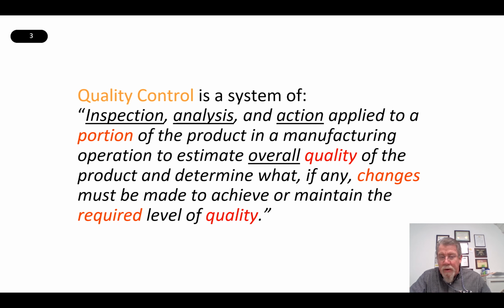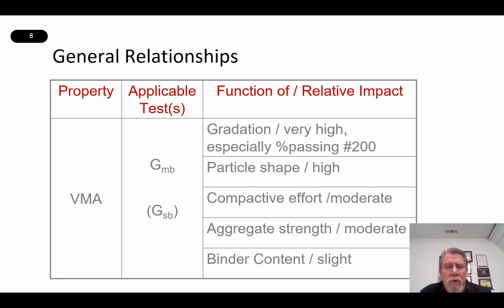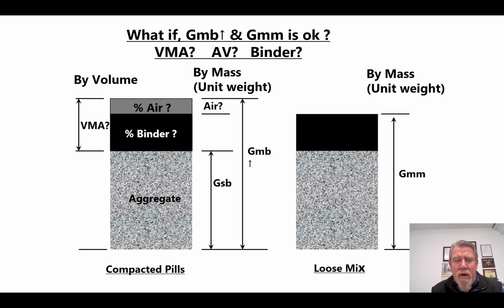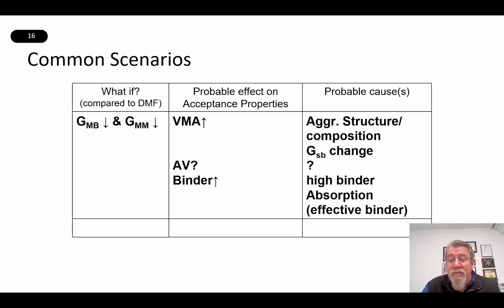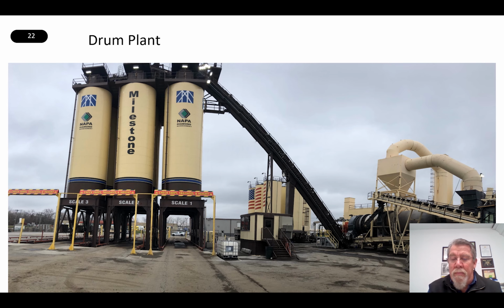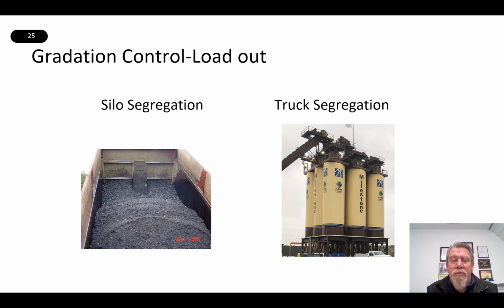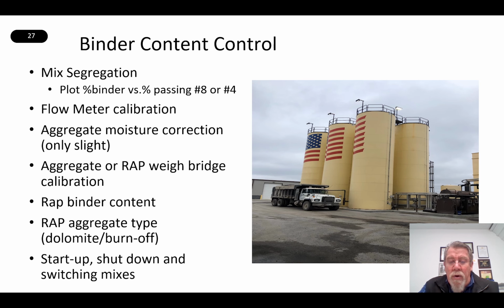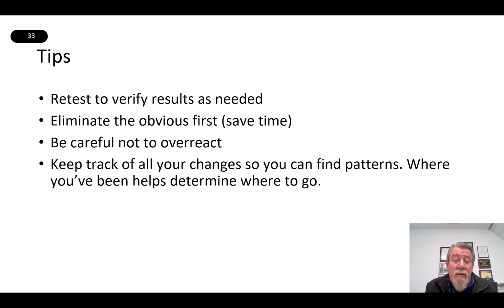ICAT - Module 9A: Troubleshooting Tips